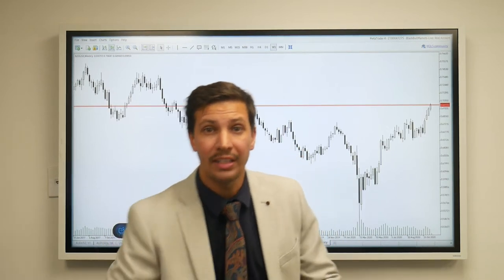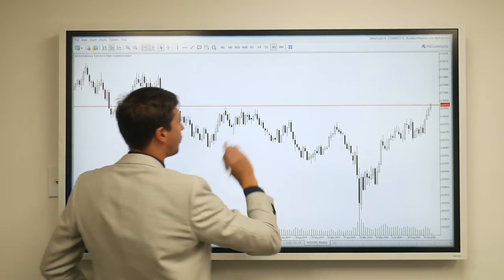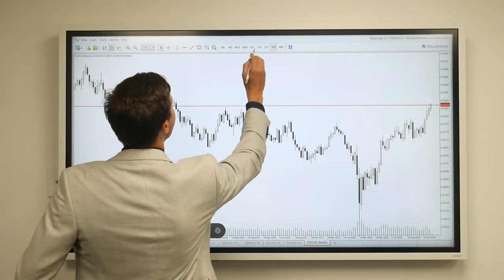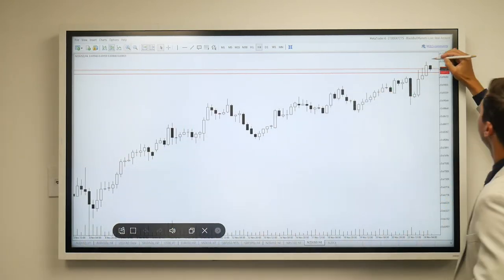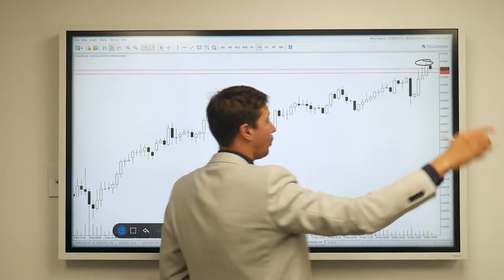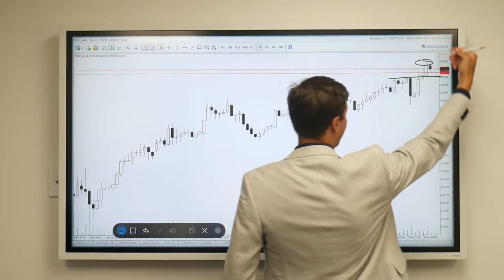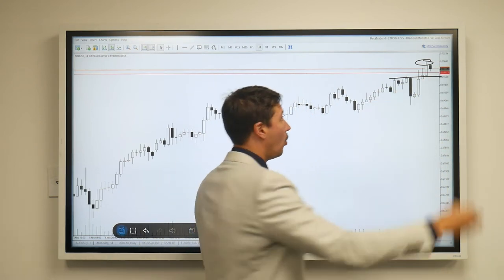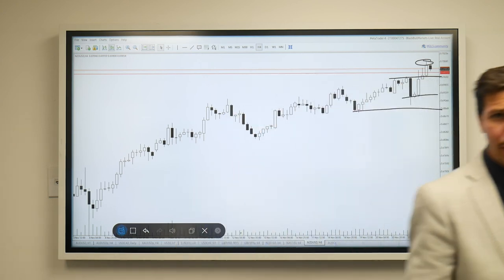Kiwi is flying! 25-11-20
The Kiwi against the U.S Dollar recently breached a fundamental & psychological resistance level of 70c, looking at targets around the 74 cent level as general U.S Dollar weakness takes over the markets.

Concerns of U.S dollar debasement, alongside inflation and risk-on sentiment, have been forcing the U.S dollar downwards. On the other side of the world, New Zealand has consistently been touted as one of the most successful countries in controlling the Coronavirus, with many business leaders showing their confidence in investing in the country. Will we see 74c before the end of this year?

(The Kiwi, New Zealand's national bird is a flightless one)